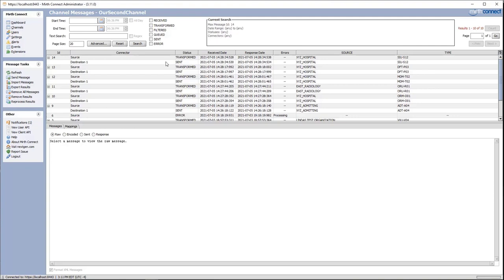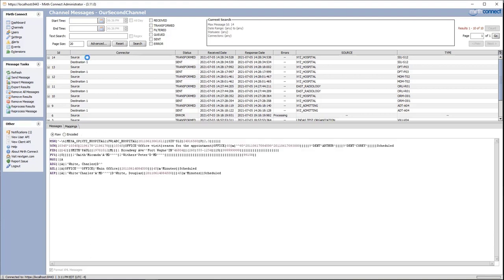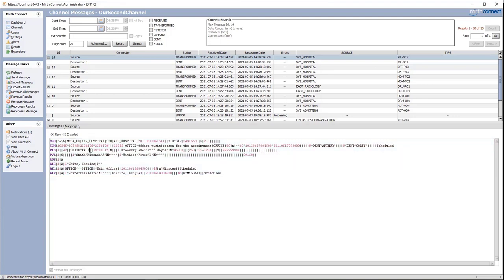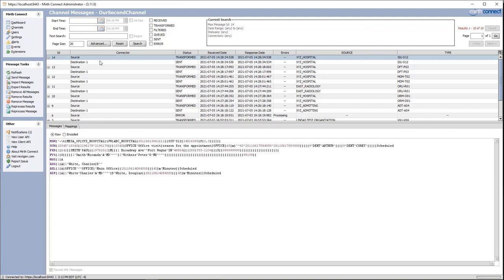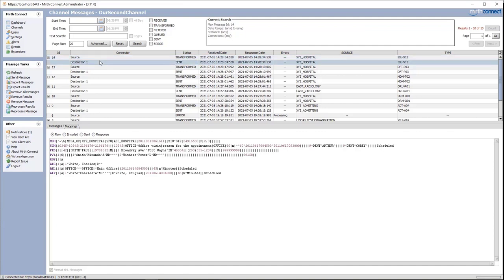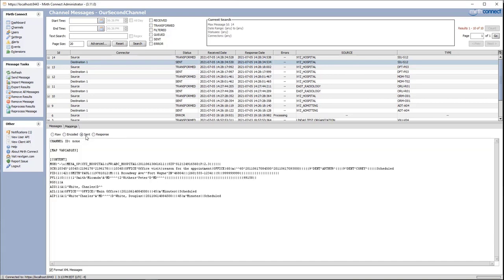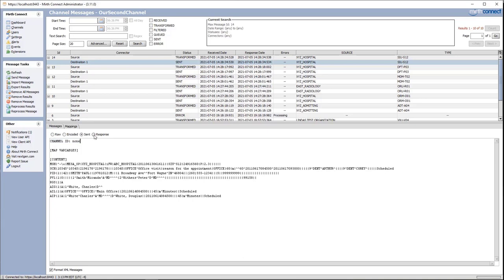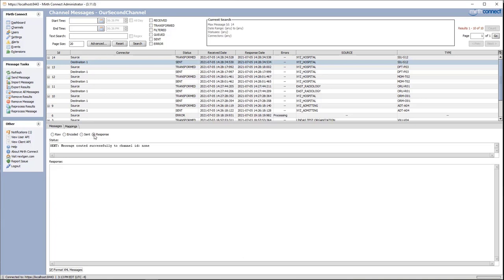Message Browser View: Message Tab